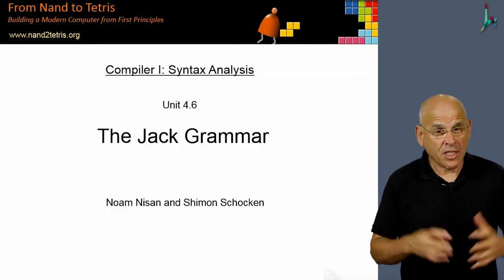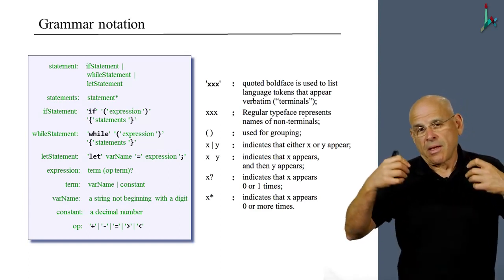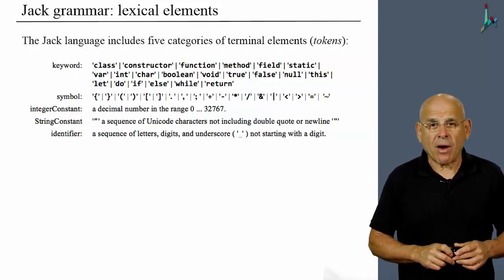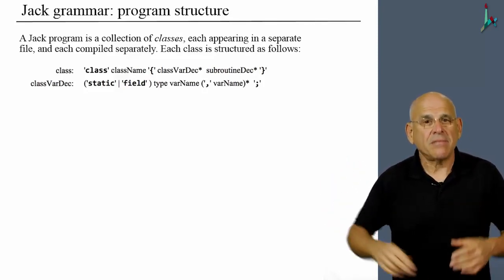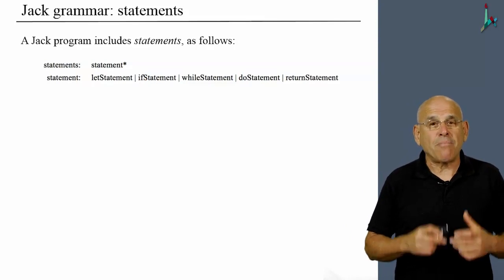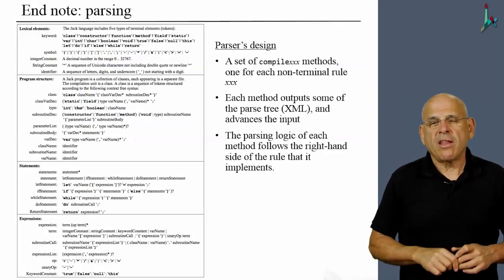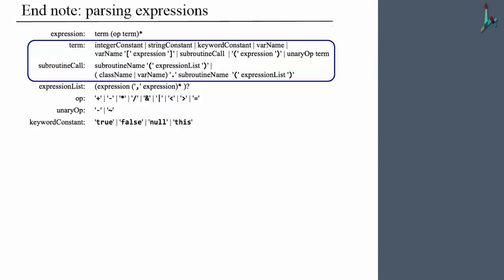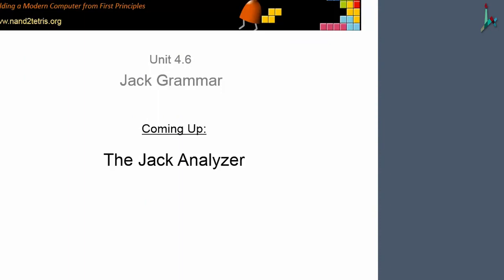[Part 2] Unit 4.6 - The Jack Grammar